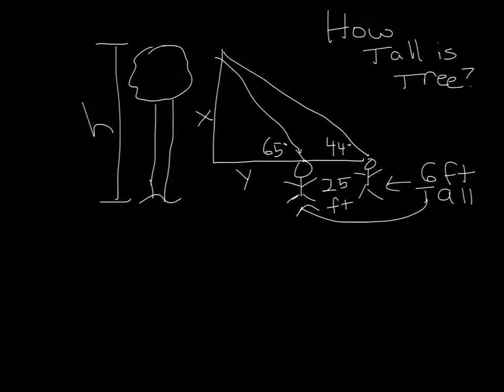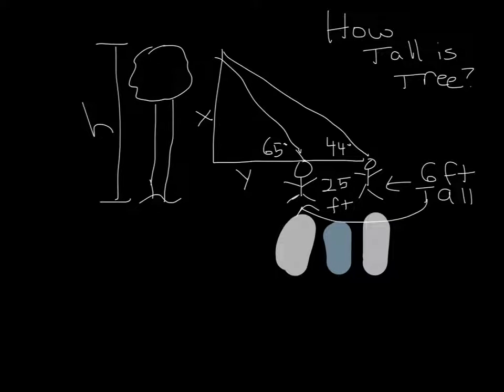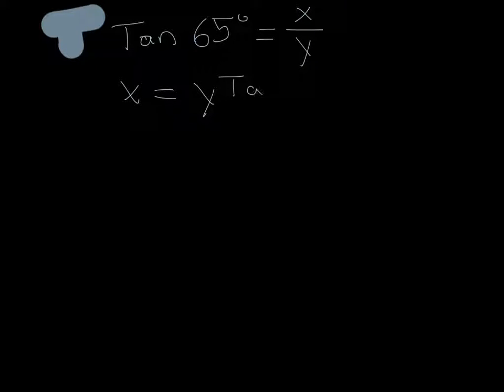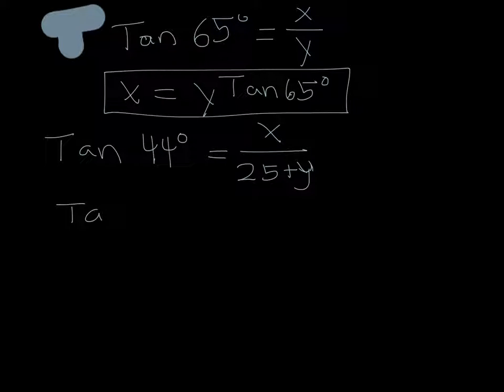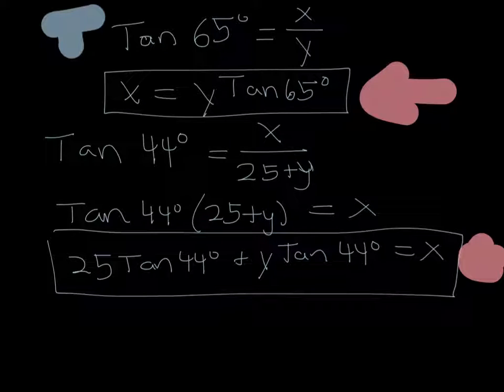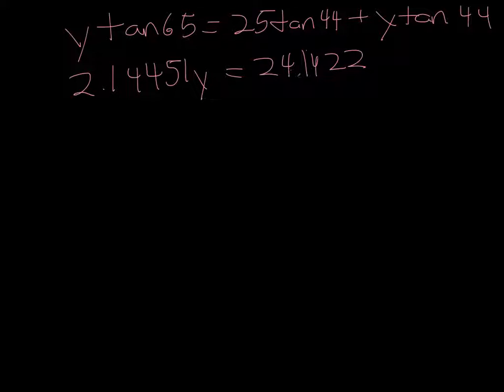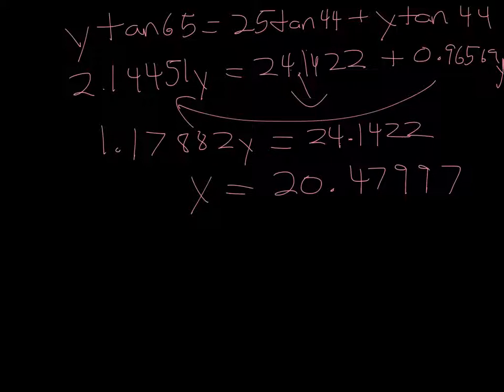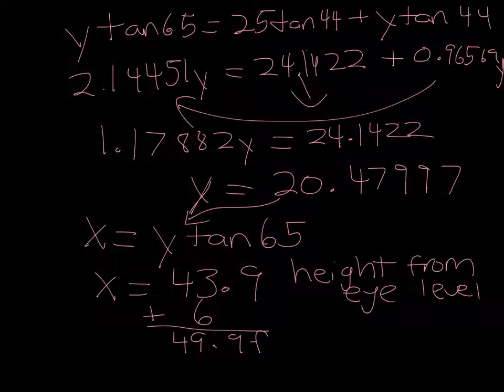Made with Explain Everything™ Interactive Whiteboard